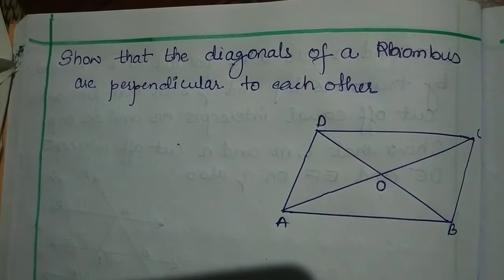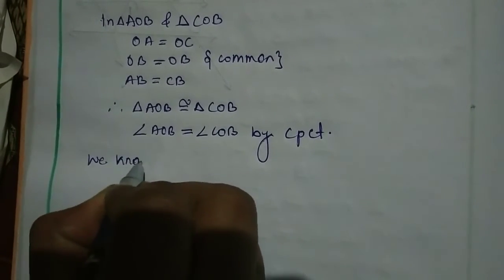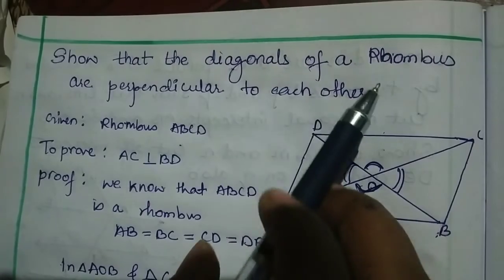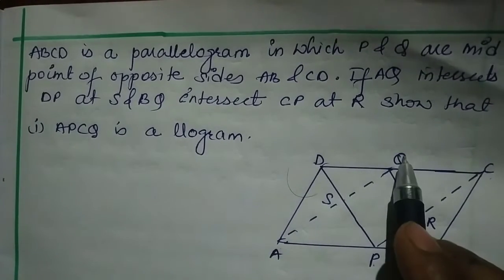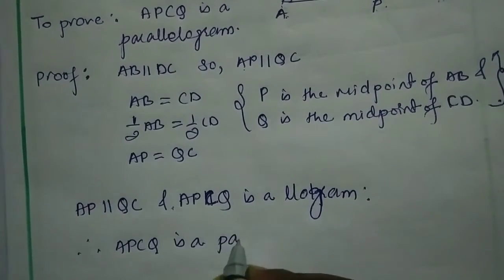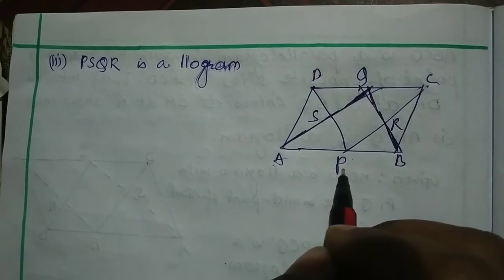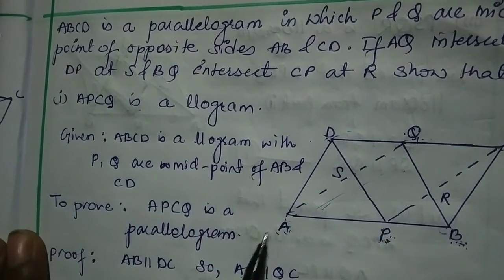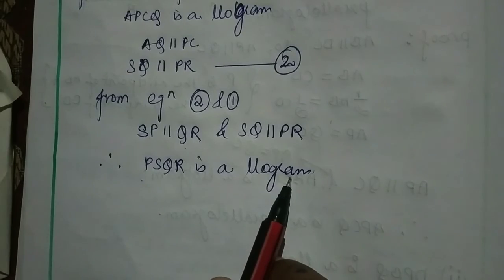CLASS 9TH CHAPTER 8 QUADRILATERAL FREQUENTLY ASKED QUESTIONS WITH SOLUTION .🔥🥳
CLASS 9TH chapter 8 QUADRILATERAL FREQUENTLY ASKED questions